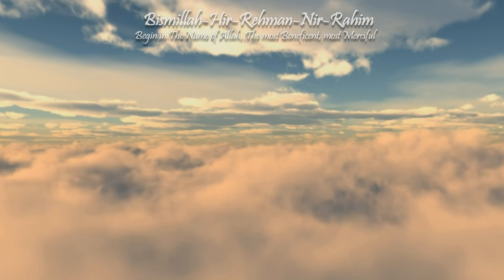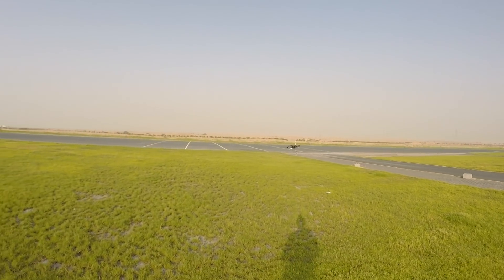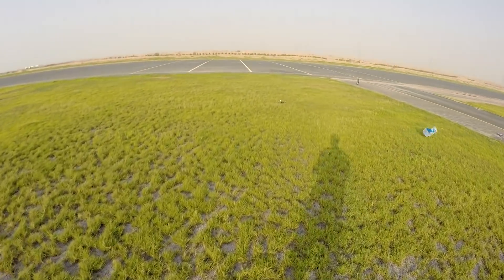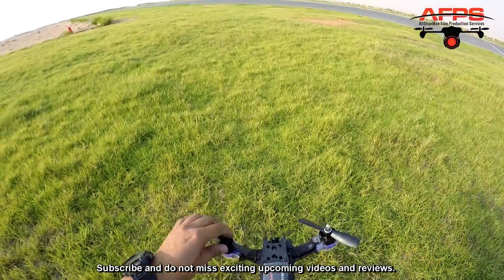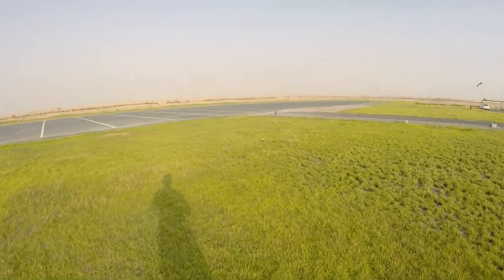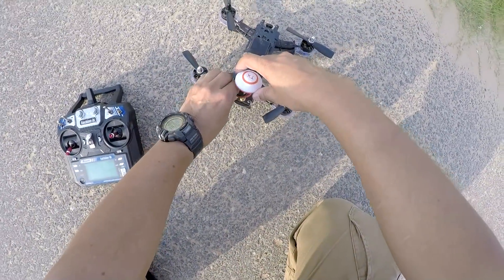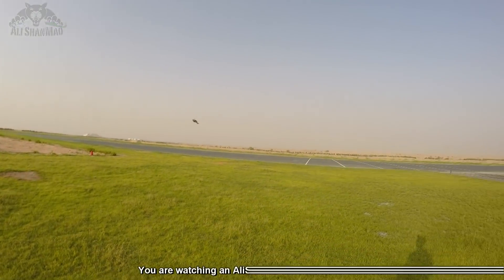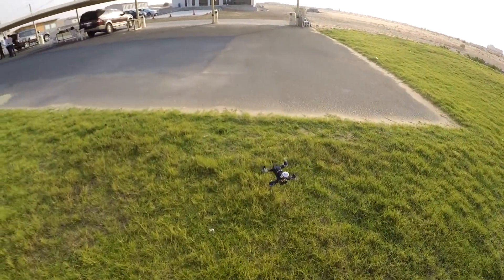Eachine Falcon 210 RTF FPV Racing Quadcopter Flight Testing